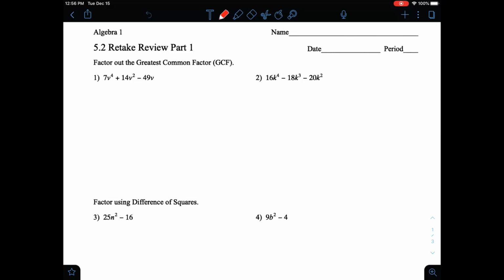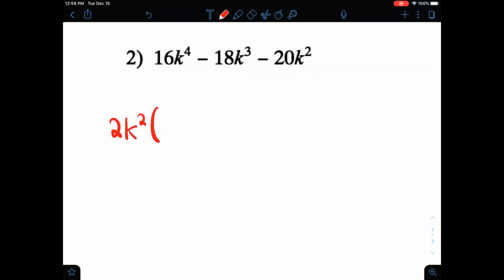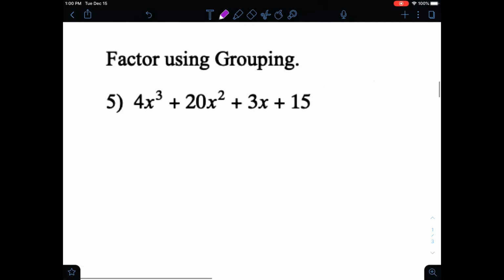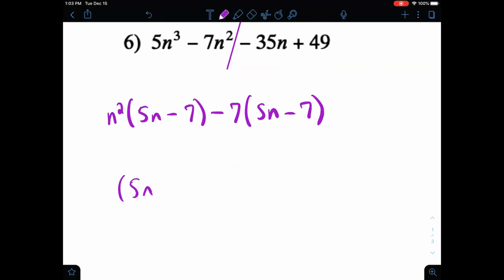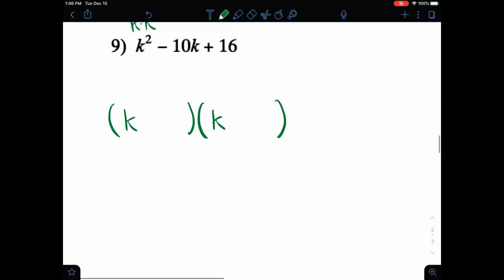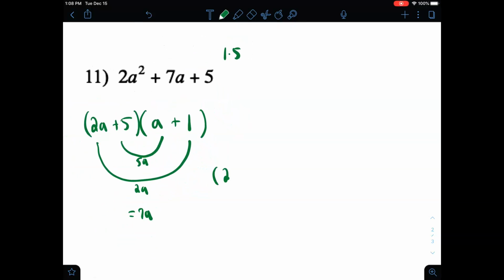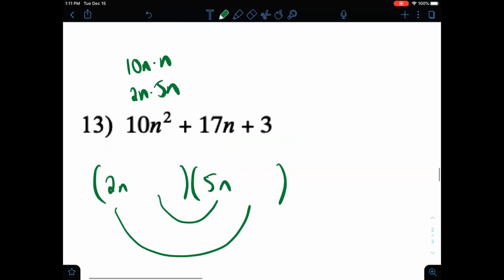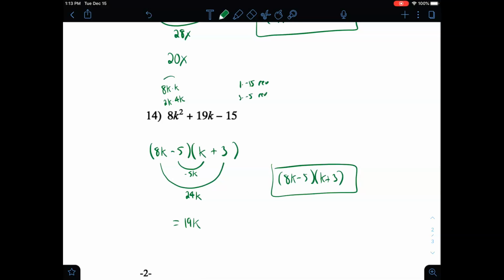5.2 Alg 2 Retake Review Part 1 HW Lesson